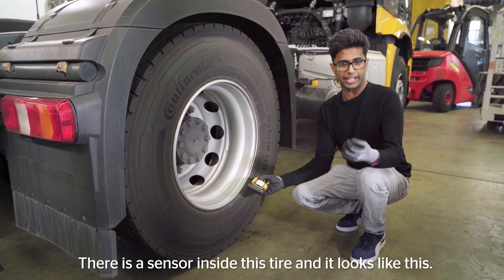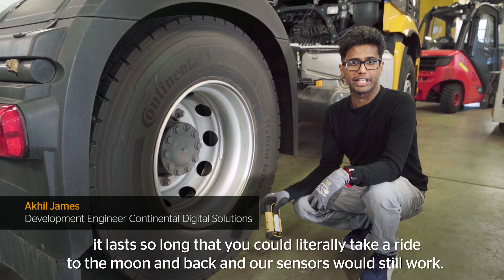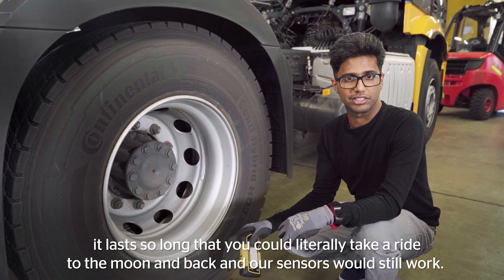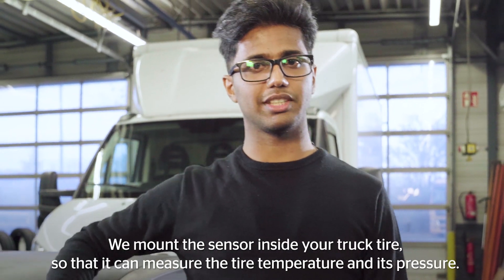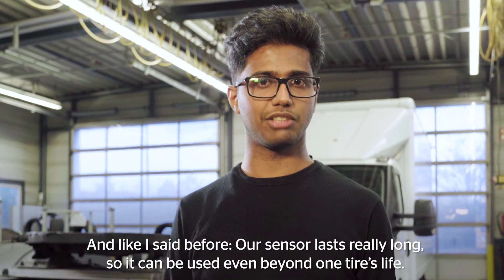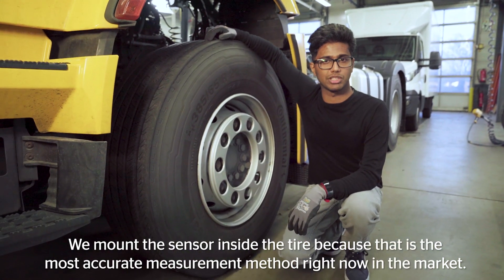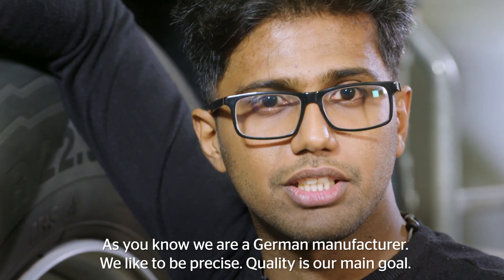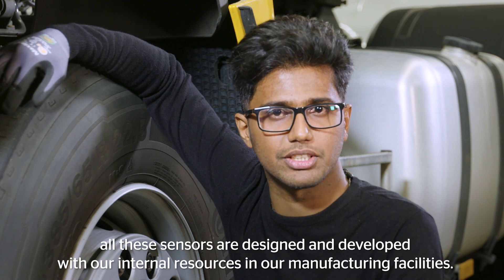Continental R&D insights: Digital Solutions Akhil James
Keep an eye on your truck tire. With our sensors inside of the tire you can get information on its temperature and pressure at any time. Akhil James, Development Engineer Continental Digital Solutions shares insights on his daily work at Continental. Watch this video to learn more!

About the video series "R&D Insights":
The newly established magazine format will give you real insight into our R&D – whether this will be Digital Solutions, Tires, or Retread. The format is playful with authentic people, hands-on stories and close to our products and solutions.
It is playful with authentic people, hands-on stories and close to our products and solutions. Check them out!